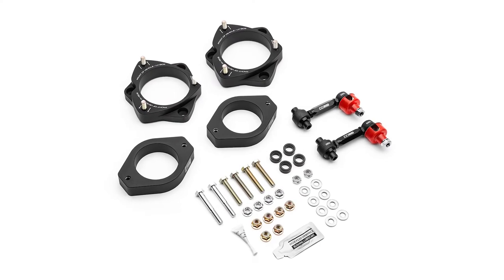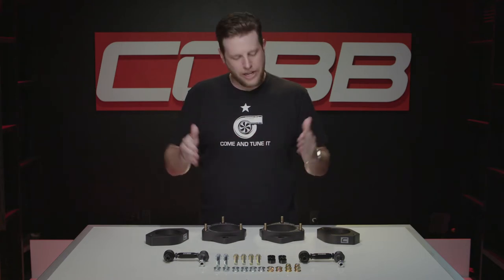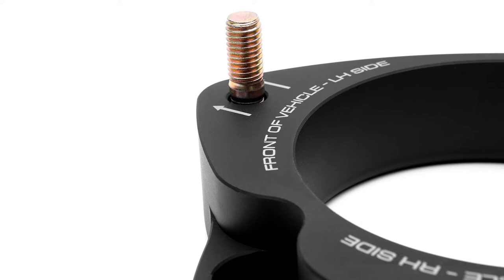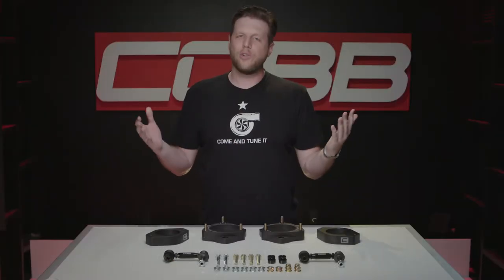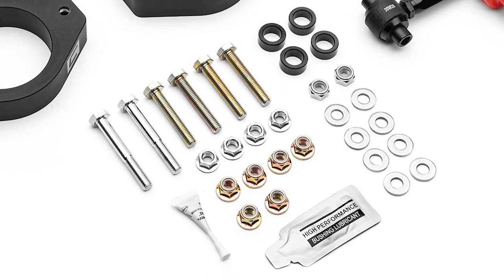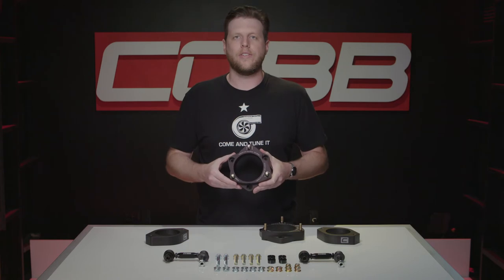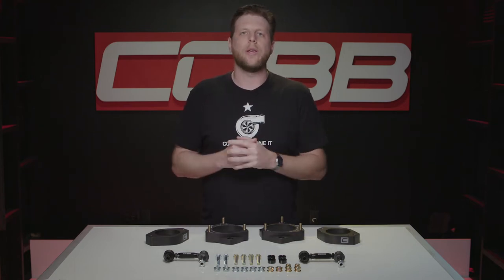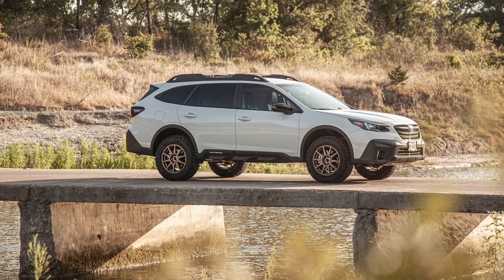COBB Tuning - Product Highlight - SUBARU LIFT KIT OUTBACK 2020+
It goes without saying that Outbacks and gettin higher go hand in hand...we're talking about the suspension of course. You can’t go on cool adventures with stock ride height but you don’t need a monster truck either. So getting your Outback a little “lifted” is the perfect solution to fit some knobby ties under the ole family wagon.